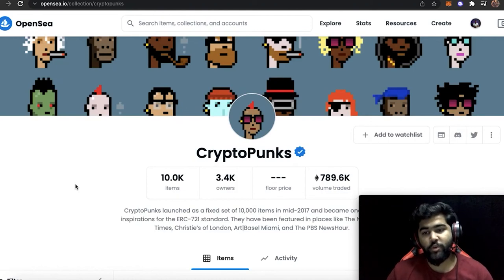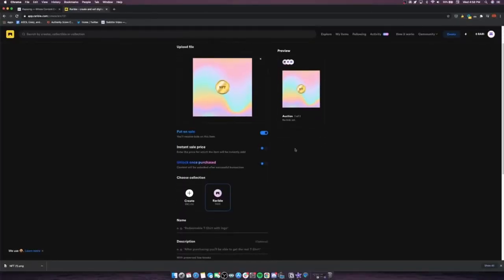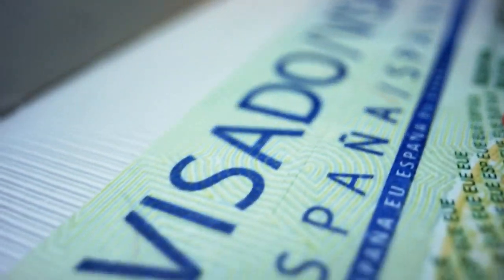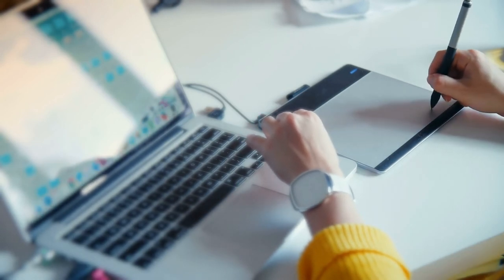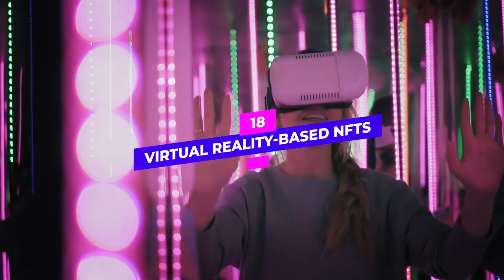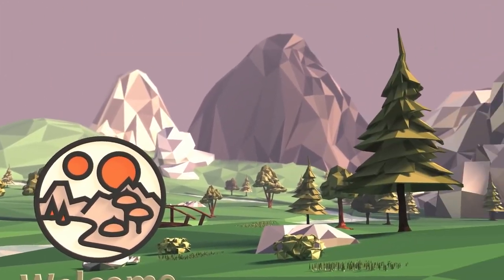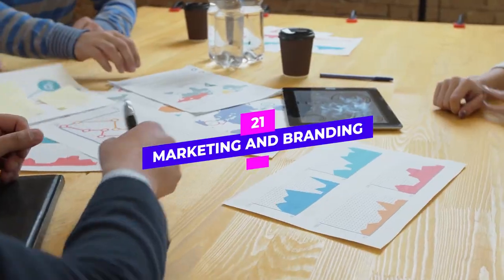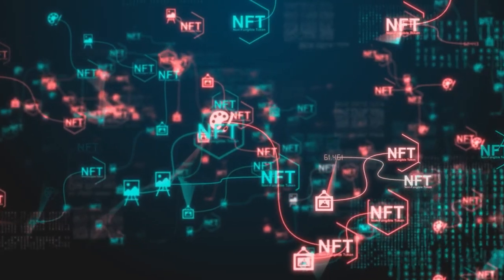21 Future Uses of NFTs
The Future of NFTs - 21 Real Life Use Cases
From cyberpunks to bored apes and from bored apes to axies, NFTs have been dominating the crypto landscape. We are here to talk about 21 real life use cases of NFTs.

⏱️⏱️VIDEO CHAPTERS⏱️⏱️
0:00 -
1:20 -
2:56 -
4:24 -
5:08 -